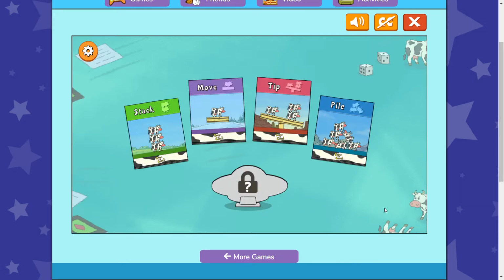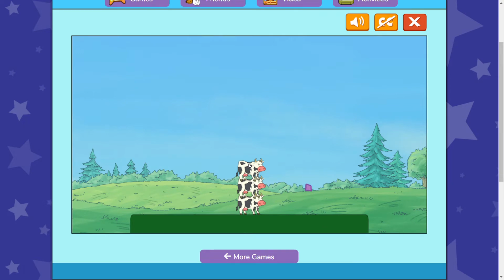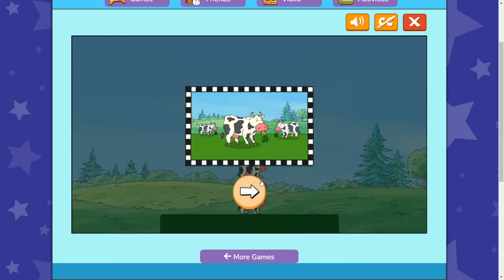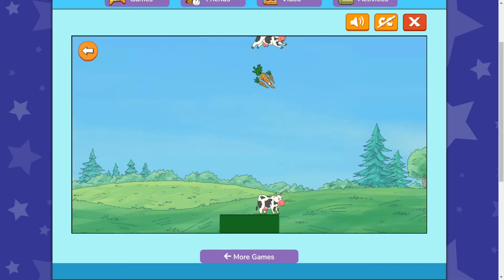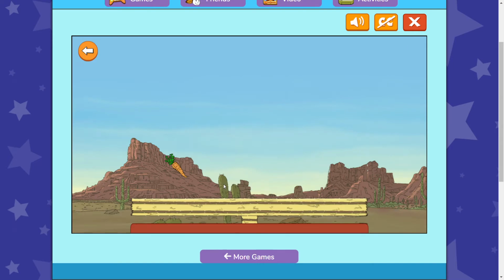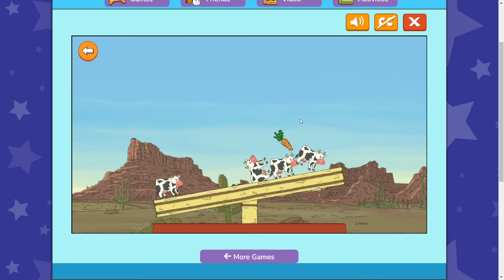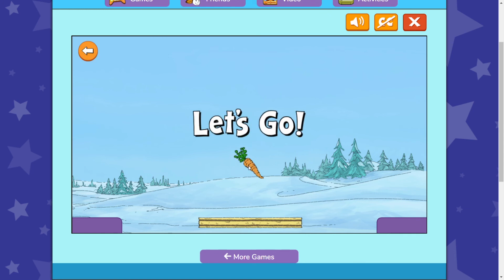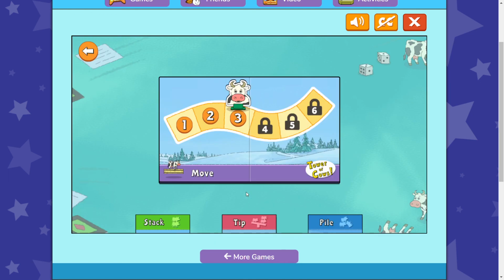ARTHUR Games Tower of Cows PBS KIDS